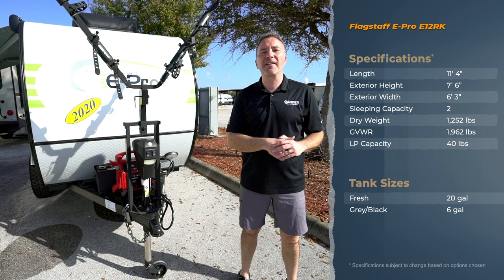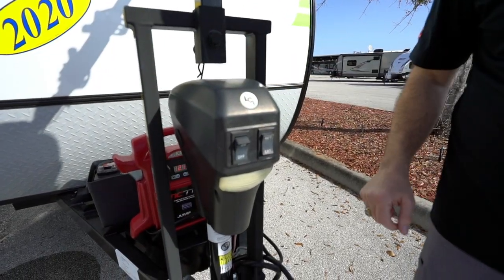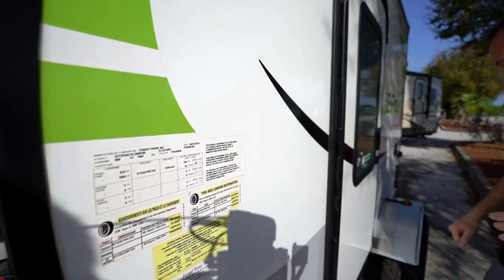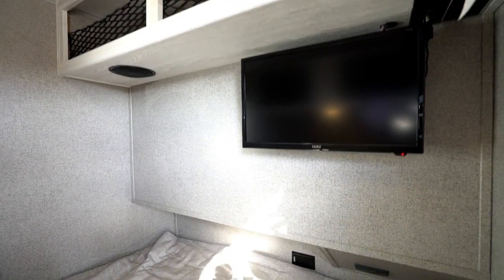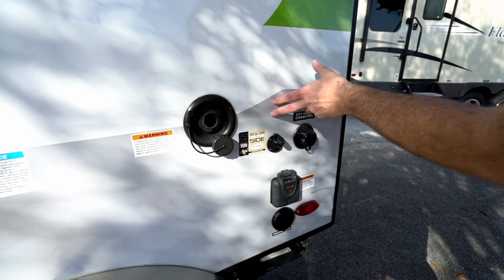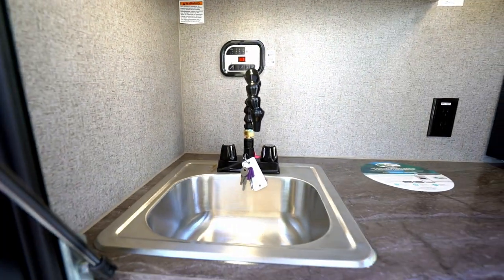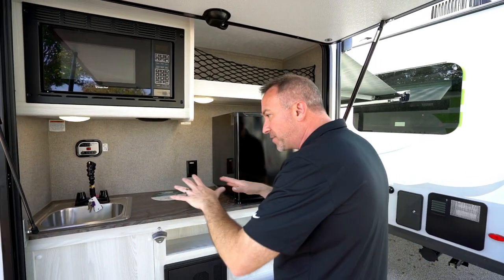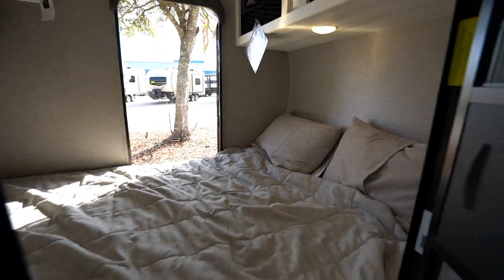2020 Flagstaff E Pro E12RK, the tiny titan RV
The 2020 Flagstaff E-Pro E12RK is the itty bitty beast when it comes to the outdoors. Featuring 2 batters, plus dual 20lb propane tanks, this is one that you can take off road for that long weekend of fishing, hunting or whatever you are doing in the great outdoors. The fiberglass exterior acts as great protection from the elements for a bed that can easily sleep 2 adults on the inside.  The exterior kitchen gives you a great place to clean up after the hike or clean those delicious fish.  With a retractable awning and removable grill plate this little single axle travel trailer will go with you, just about, anywhere and be ready to have fun when you get there!